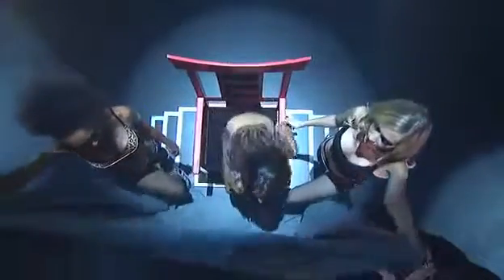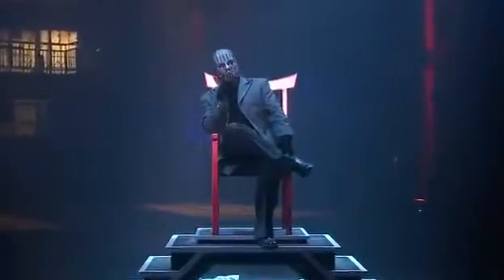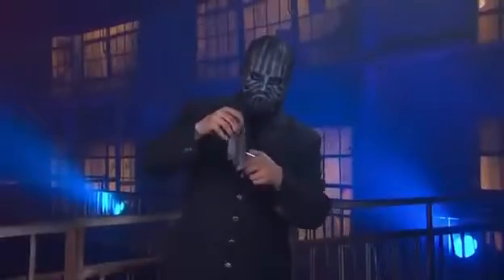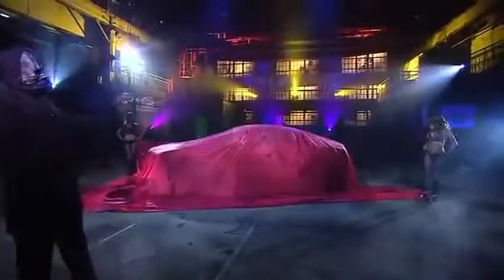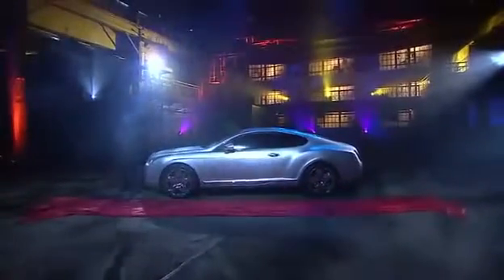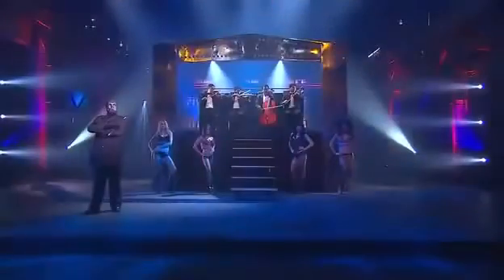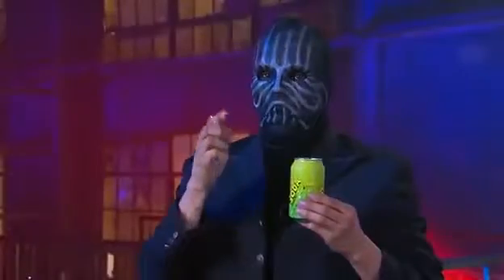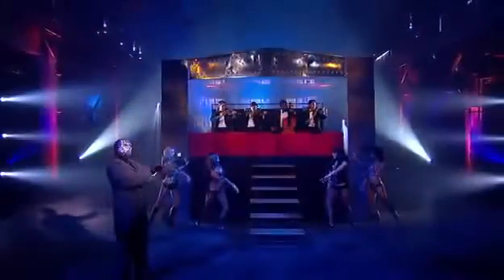2 Magic's Biggest Secrets Finally Revealed Season 1 - Episode 1 Part 2_3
2 Magic's Biggest Secrets Finally Revealed Season 1 - Episode 1 Part 2_3